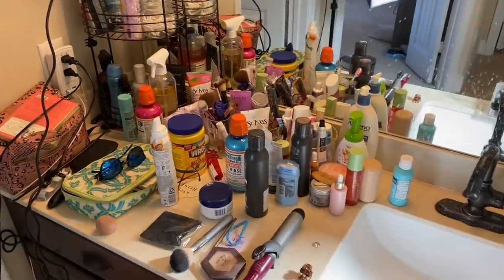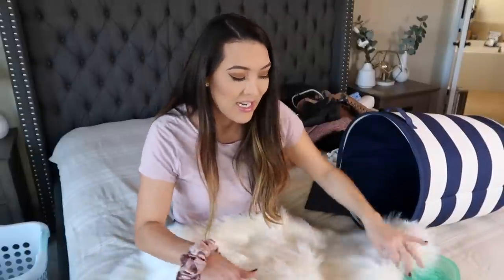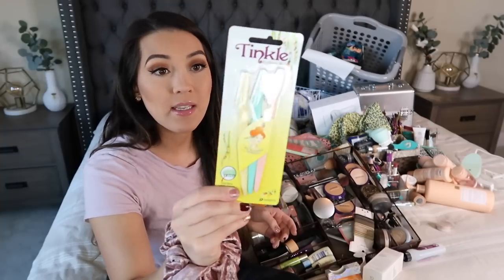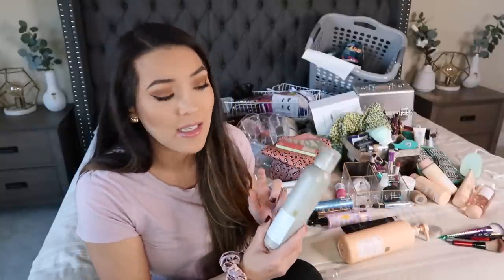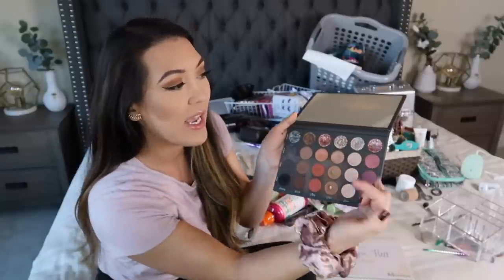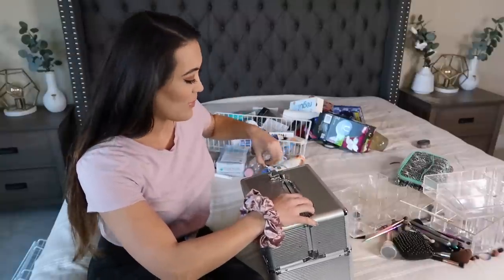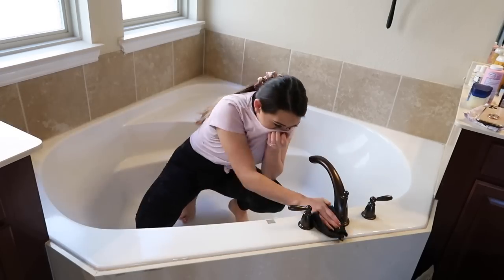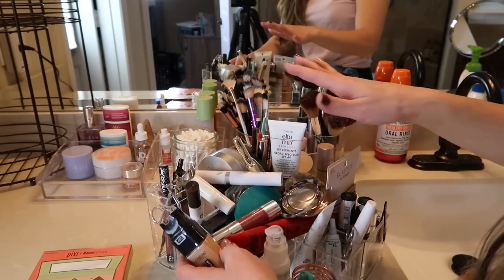DECLUTTERING YEARS OF HOARDING BATHROOM & MAKEUP DECLUTTER | Mai Zimmy Declutters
Today is another decluttering years of hoarding video and today we are going to declutter my bathroom and makeup that have been piling up for some time.

-Faux Fur White Rug
-Favorite Boots
-Tinkle Razors for dermaplaning
-Dashing Strip Nails
-Cover FX Setting Powder
-Kristen Ess Hair Care
-Stackable Tier Drawer larger
-Stackable tier drawer small
-Little Seed Farm Deodorant Samples -Root Touch Up
-Clarisonic Similar Item
-At Home Hair Remover
-Hair Straightener
-Skin Perfume
-Tea Tree soap
-Drawer Organizer

My Bed
Side Tables
Geo/Marble Lamps
Framed Painting